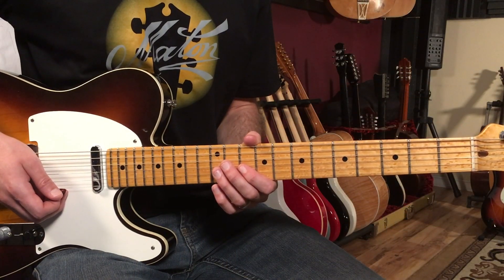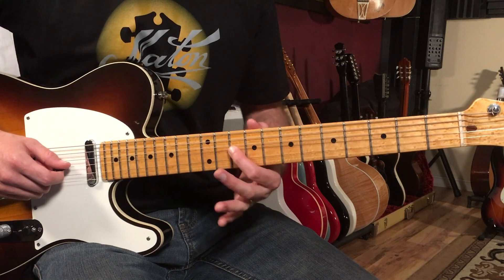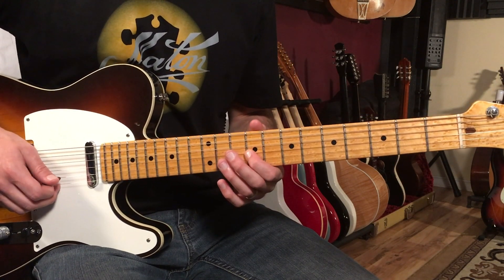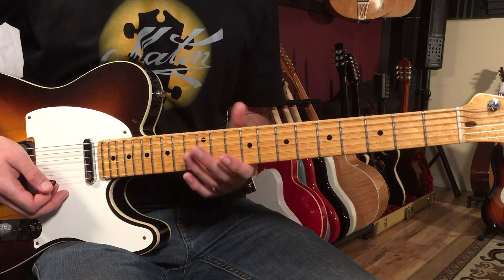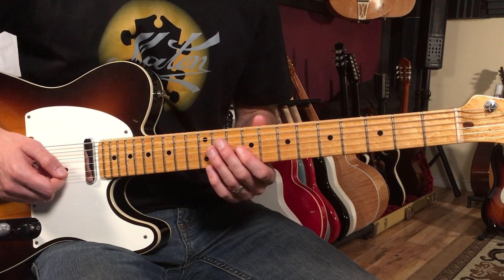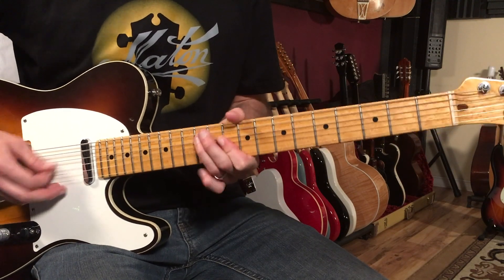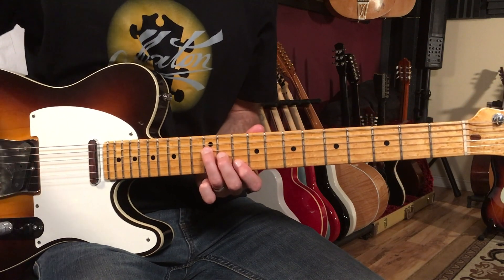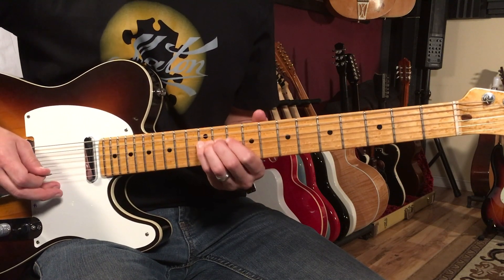Beatles Come Together Guitar Lesson + Tutorial | Melody Lesson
How To Play Come Together On Guitar | Beatles Guitar Lesson + Tutorial | Melody Lesson
This video is a part 2 to the Abbey Road Series #1. In today's lesson we are going to learn how to play the melody to "Come Together" on guitar. A lot of you all have asked me how I come up with the intros to my videos and what I do is I learn the melody to the song, and then riff off it.
I hope you get some value out of today's guitar lesson.

🎤Lyrics:

Here come old flat top
He come grooving up slowly
He got joo joo eyeball
He one holy roller
He got hair down to his knee
Got to be a joker he just do what he please
He wear no shoe shine
He got toe jam football
He got monkey finger
He shoot Coca-Cola
He say I know you, you know me
One thing I can tell you is you got to be free
Come together, right now, over me
He bag production
He got walrus gumboot
He got Ono sideboard
He one spinal cracker
He got feet down below his knee
Hold you in his armchair you can feel his disease
He roller coaster
He got early warning
He got muddy water
He one mojo filter
He say, "one and one and one is three"
Got to be good looking 'cause he's so hard to see